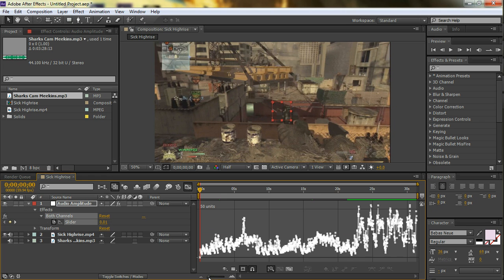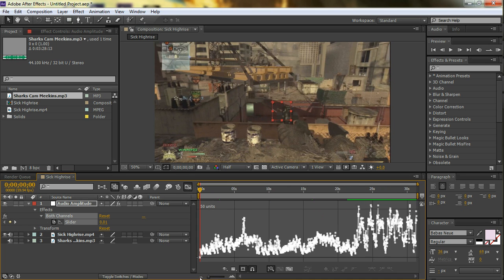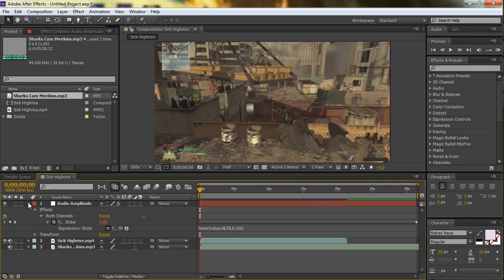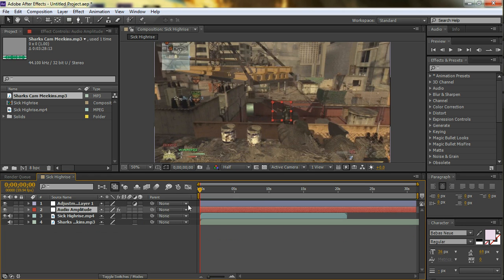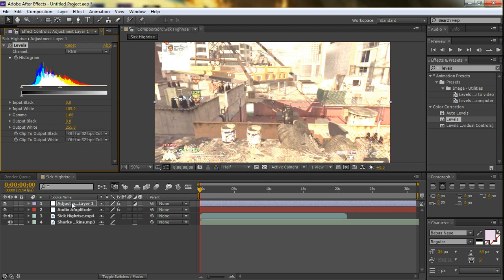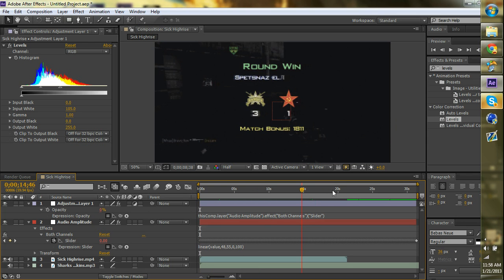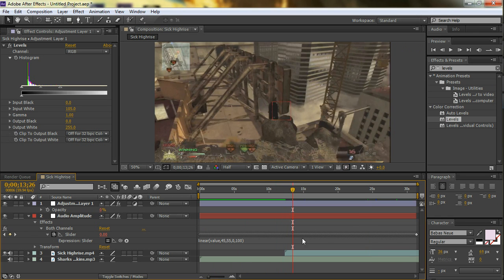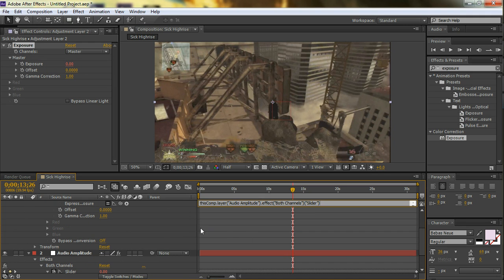AE Tut: Audio Syncing With ANYTHING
Similar to bakers tut but I show you how to do it with anything.